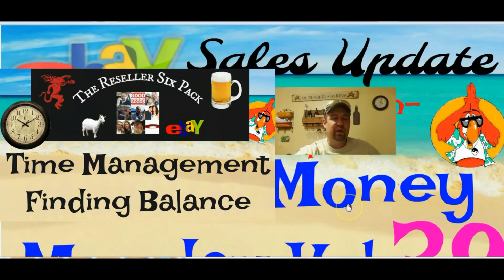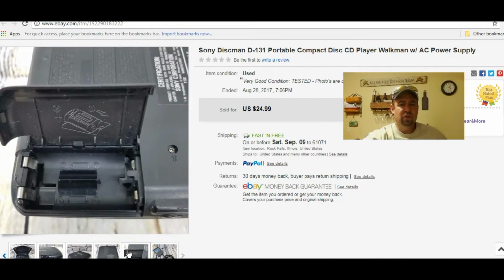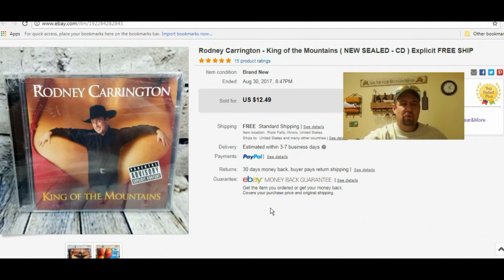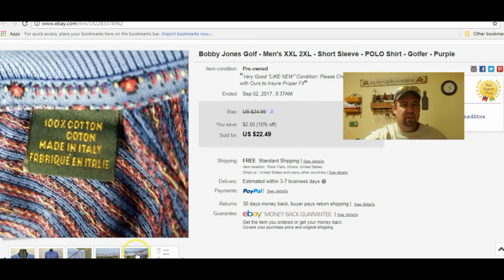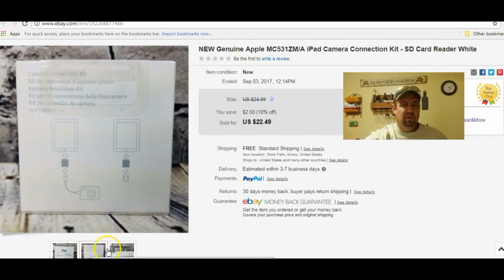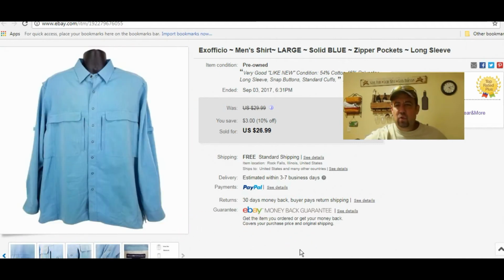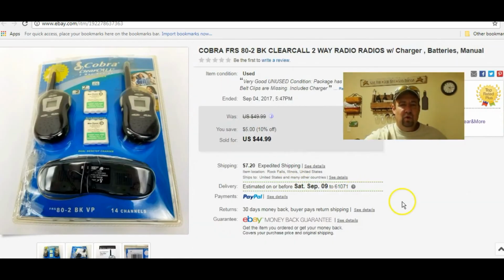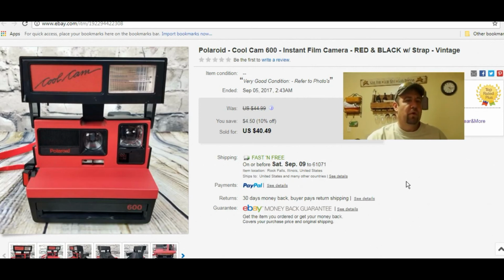Making Money Monday Vol. 39 What Sold On Ebay Sales Update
( What SOLD on EBAY ) EBAY Sales Update for Aug.28th-Sept. 4th

Just a few items that SOLD on EBAY over the past week.
Men's Clothing like Shirts,  and the brands to keep an eye out for. Polaroid Cameras  , Video Games, CD's, Harley Davidson & More.